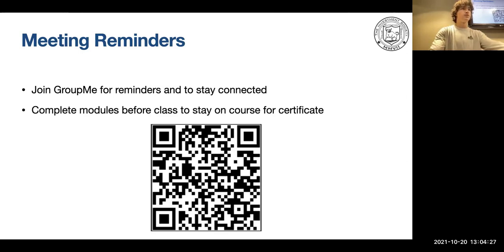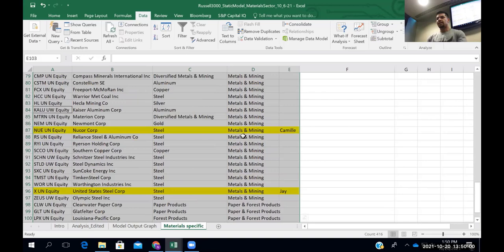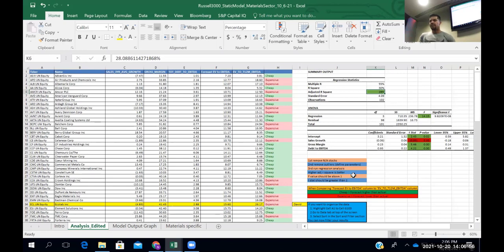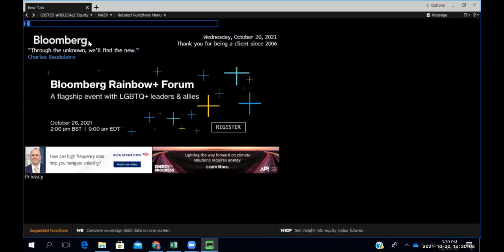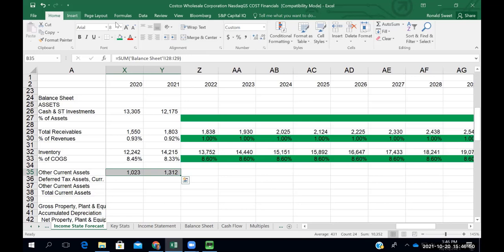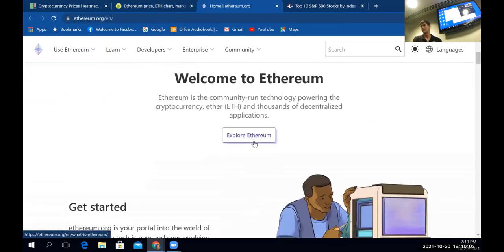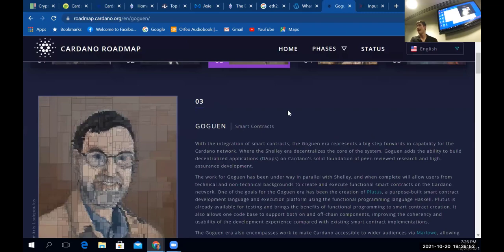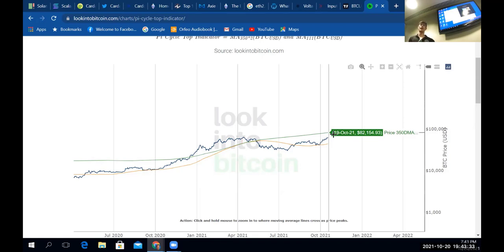UTSA Investment Society Sector Teams and Classes October 20, 2021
00:00      Bloomberg Market Concepts with Jake Robertson
13:00      Materials Sector Team with Nicholas Ramos
37:25      Forecasting Using Capital IQ with Professor Sweet
1:18:11   Crypto 101 with Miguel Covarrubias